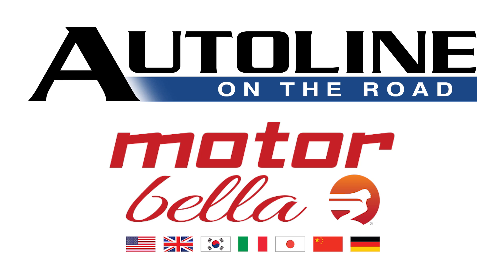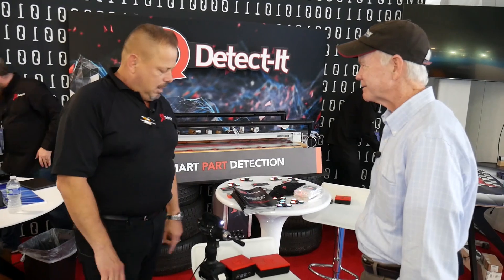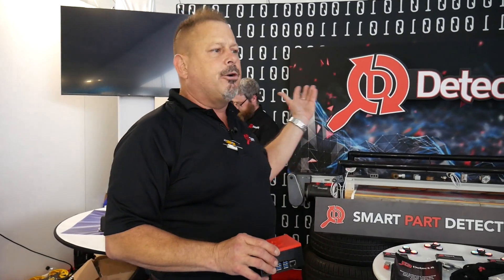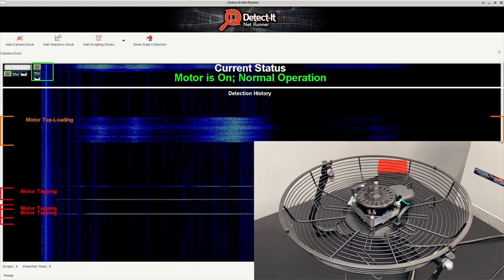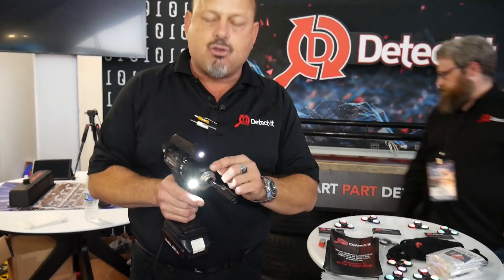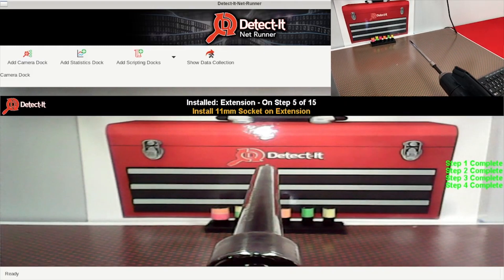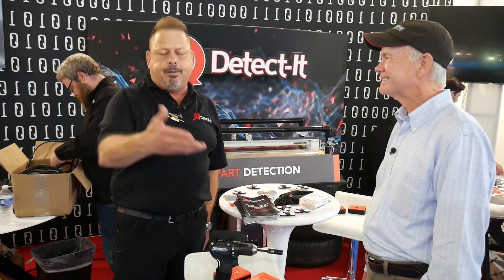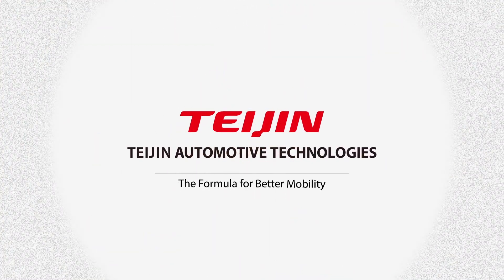Detect It is Bringing AI to the Shop Floor - Motor Bella 2021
Detect It is a company that uses audio and video data to develop artificial intelligence programs and neural nets for object detection and alignment as well as surface inspection and much more. It sounds complicated, but as President and CEO Kevin Kerwin explains, almost anyone can use it.